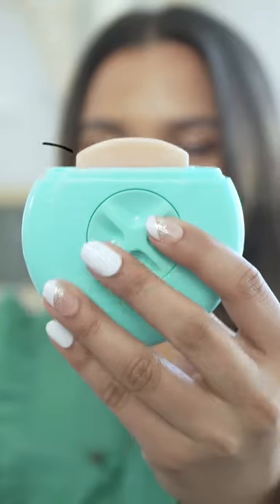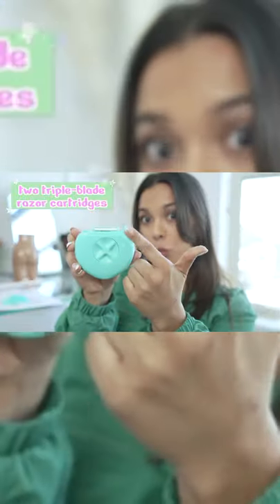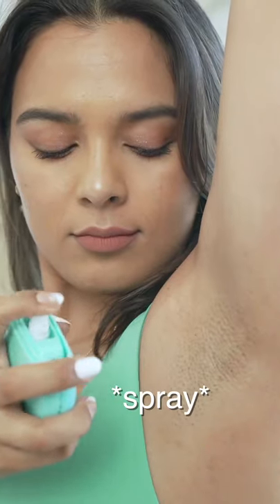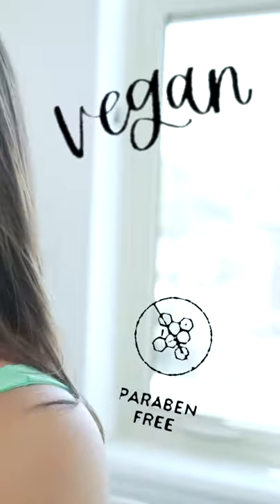you NEED THIS SHOWER FREE RAZOR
Beauty Mistakes You’re Making! *Listen up Ladies* Thumbs up if you enjoyed! (THIS IS THE ​ version of my original video)

TRUST ME YOU NEED THIS SHOWER FREE RAZOR

This video is not related to my series Beauty Busters, where I test out Beauty Gadgets. This video is a different rendition of it where as opposed to testing we showcase BEAUTY gadgets from amazon, and beauty mistakes

If you're interested in more Tik Tok or Amazon related products check out Testing Weird Tik Tok Products! *skincare, acne*  or 14 Beauty Hacks No One Told You *Life-Changing Beauty Tips*,

This is a new video but it also has a NEW challenge that we have decided to try. I try FLASH Hacks where the challenge is it's a race, it's a super intense segment where I speedrun through HACKS and we had a lot of laughs. I love doing these challenges.

I also create Sleep hack, ASMR, and  how to fall asleep fast, videos. Check those out! ♥️